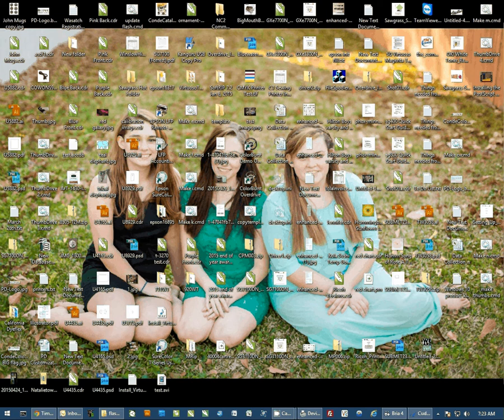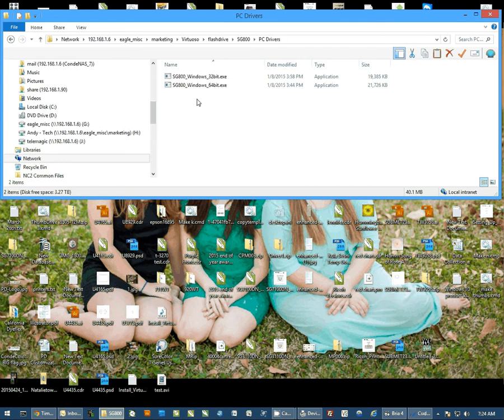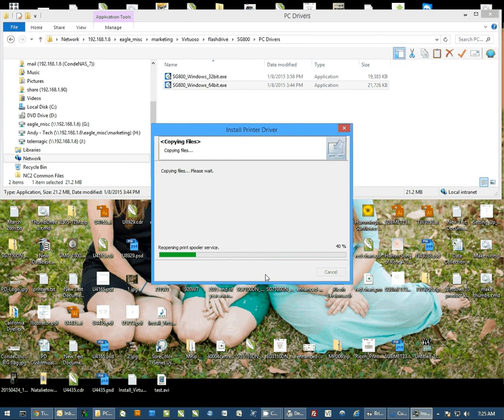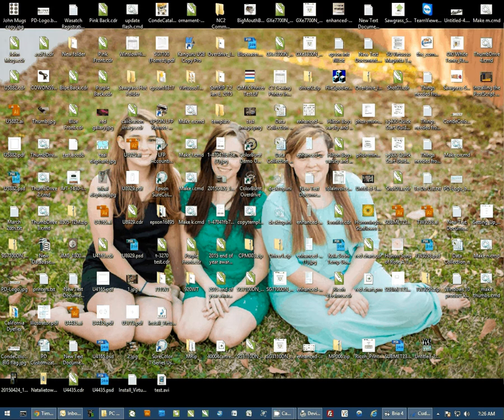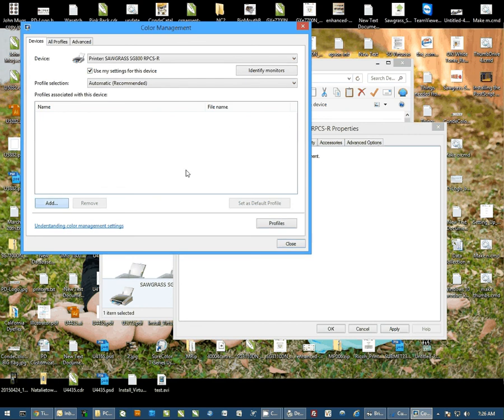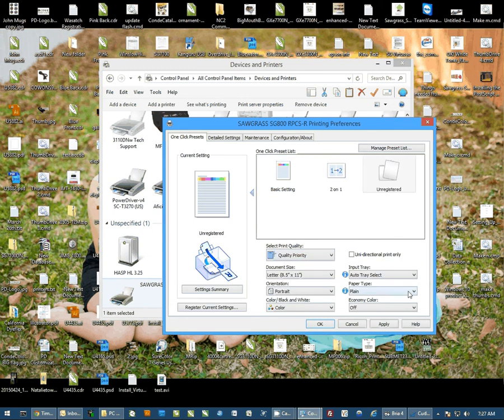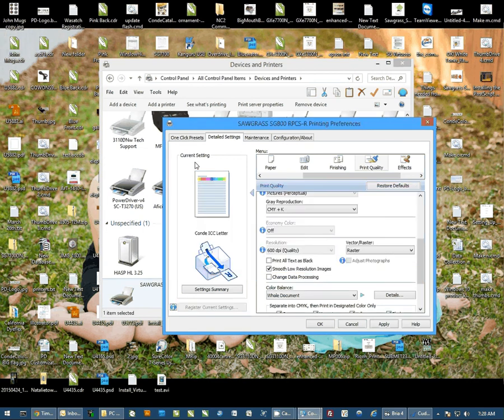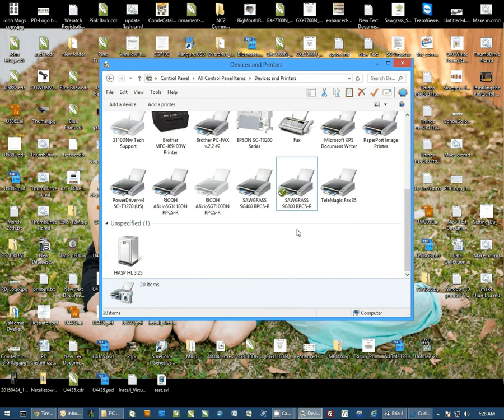Install Virtuoso SG800 on Windows With ICC Profile for Dye Sublimation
Conde Systems Tech Support Manager Andy Taylor shows how to install the Sawgrass® Virtuoso™ SG800 printer on Windows With ICC Profile for Dye Sublimation. Contact conde.com or call for information about working with personalized and imaged products created by dye sublimation and heat transfer applications.